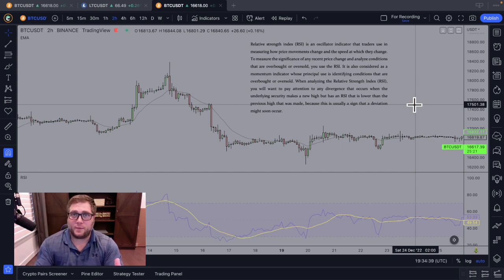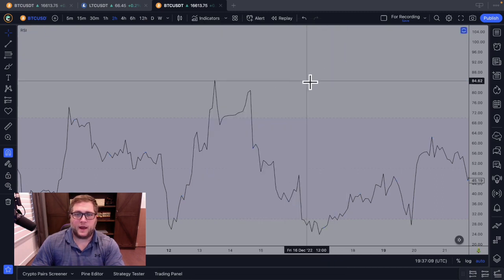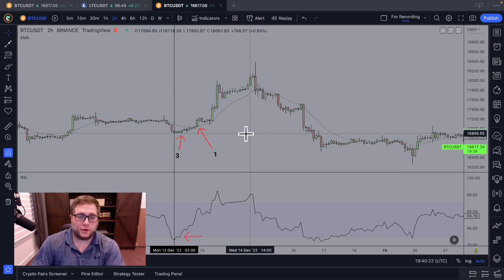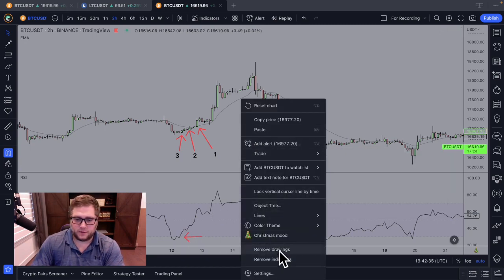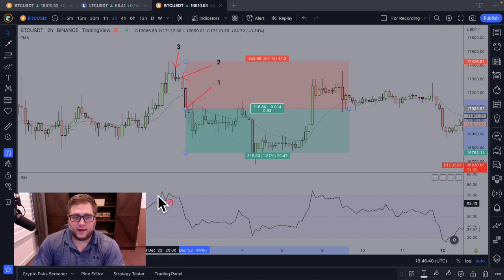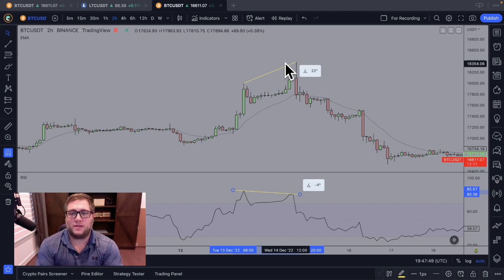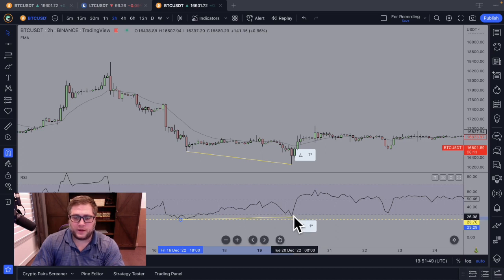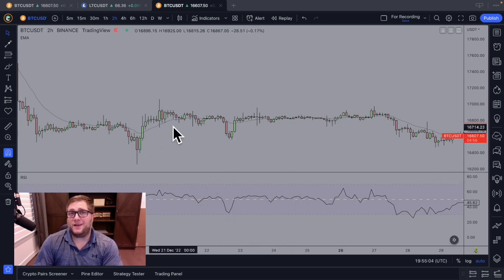RSI Trading Like A Pro, Spoiler Alerts, It Is Not How You Been Taught, This Is The Crypto Way